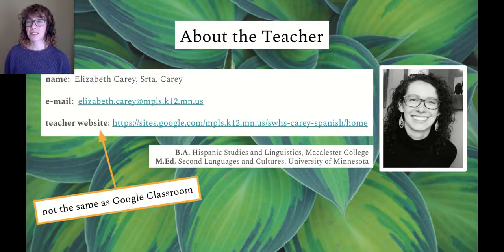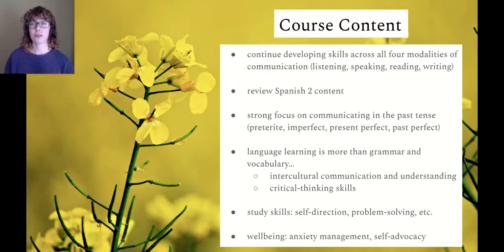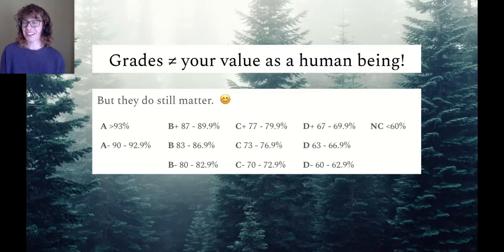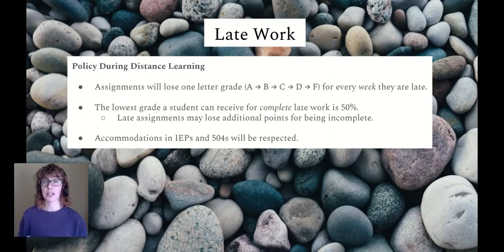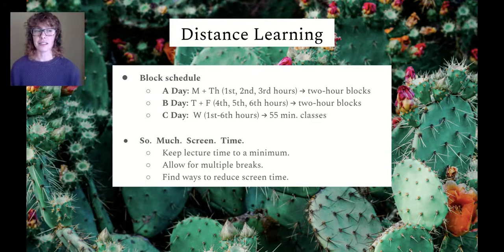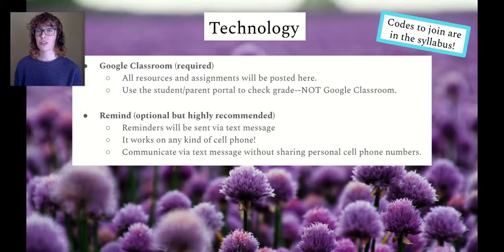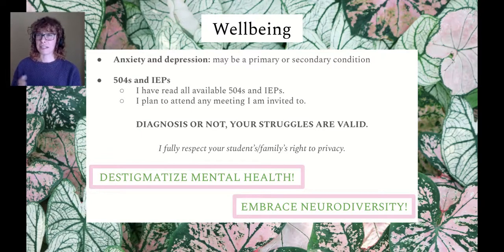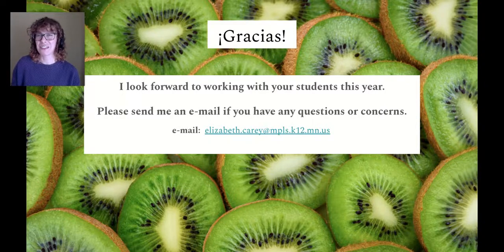Curriculum Night - Elizabeth Carey (2020-2021)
Video presentation of information that would normally be presented during Curriculum Night at Southwest.

0:00:00 -  Overview
0:00:34 - About the Teacher + Contact Info
0:02:01 - Course Content
0:04:34 - Grades
0:05:38 - Late Work Policy
0:07:03 - Academic Dishonesty
0:07:56 - Distance Learning Schedule and Screentime
0:09:20 - Technology Requirements
0:11:56 - Wellbeing
0:15:07 - Thanks!